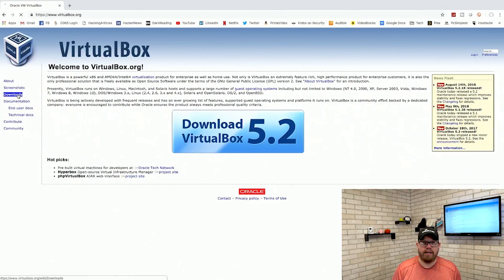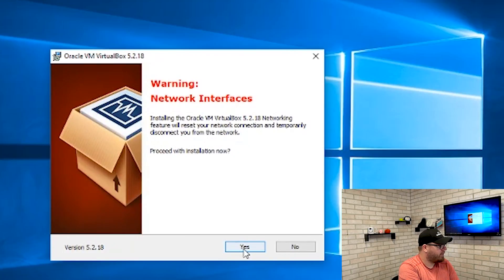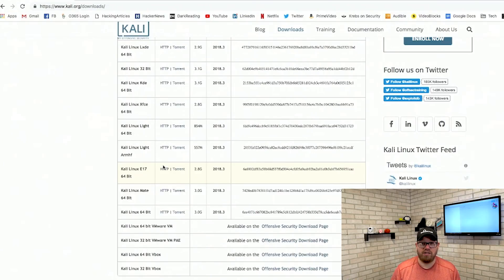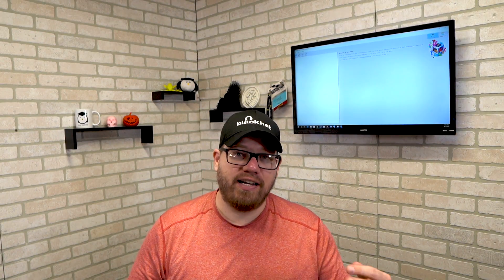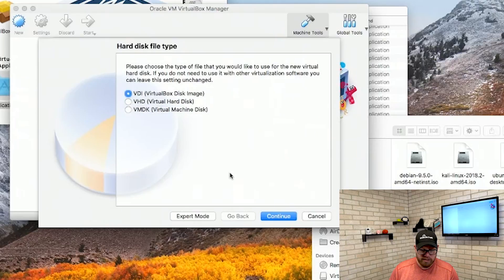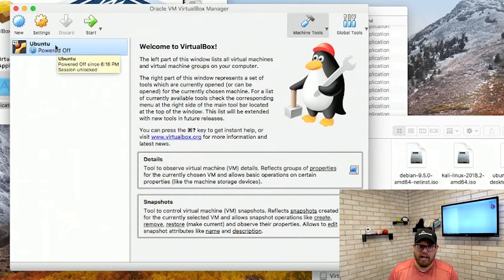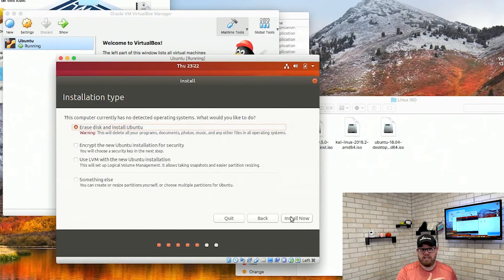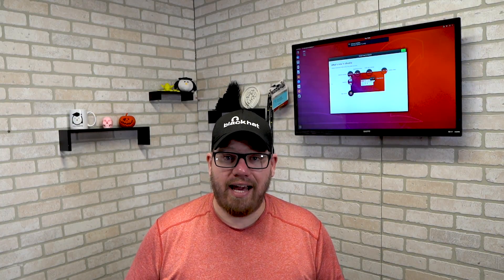How to Install Linux on Windows or Mac with VirtualBox - Beginner Video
In this video we are going over a tutorial on how to install Linux distributions with Virtual Box on a Windows OS or Mac OS.

Top Recommendations!